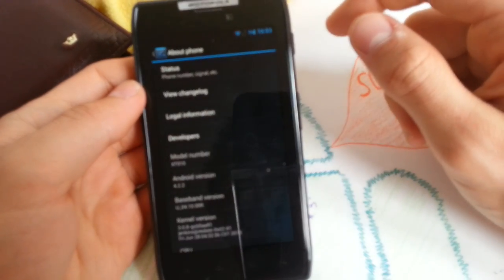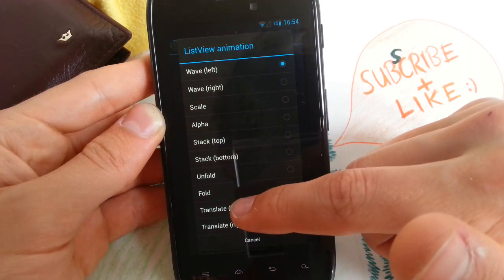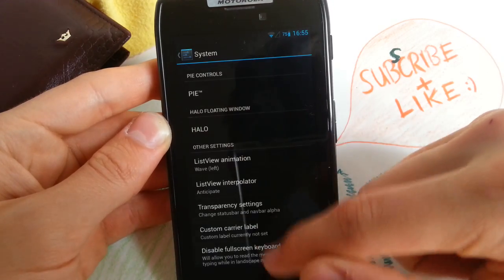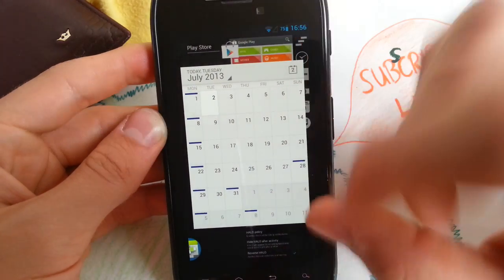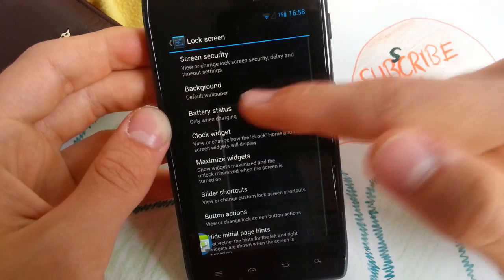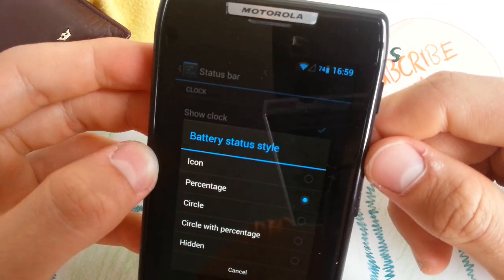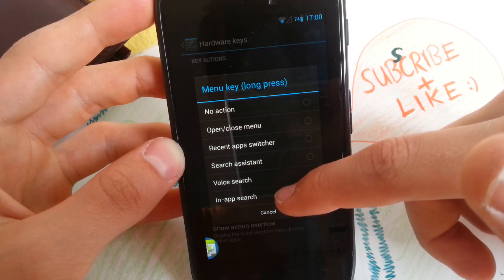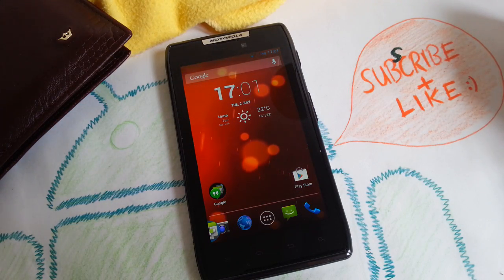Motorola Razr MoKee ROM 1.3Ghz overclock [fluid, scroll animations]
Jelly Bean 4.2.2 of course, I love this ROM :)